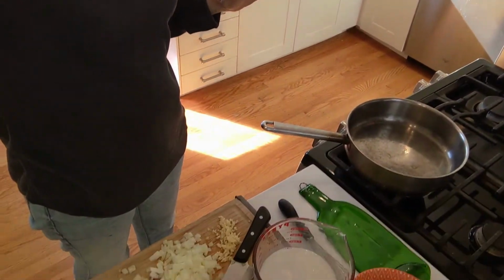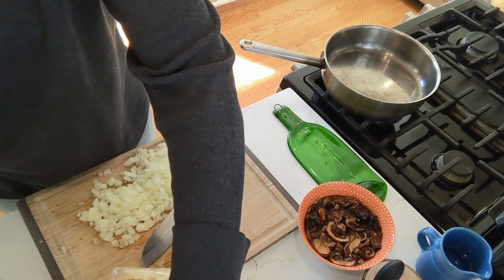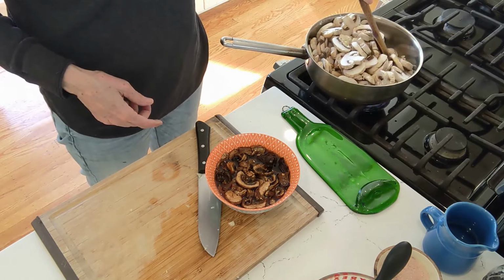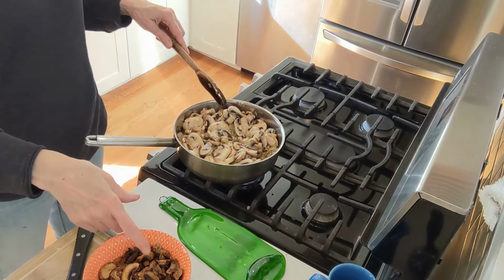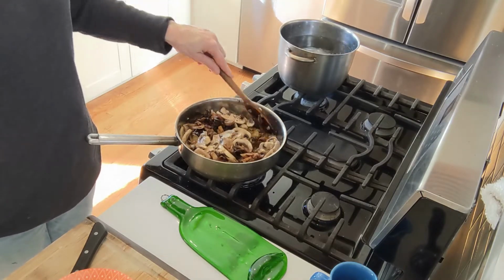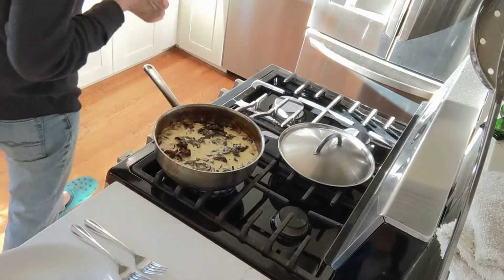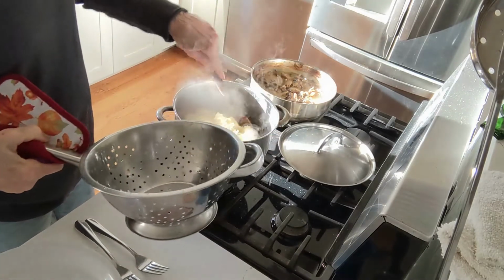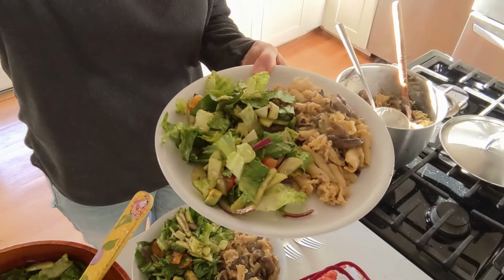Mushroom Stroganoff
Insanely delicious comfort food! Simple, fast and easy, what else?